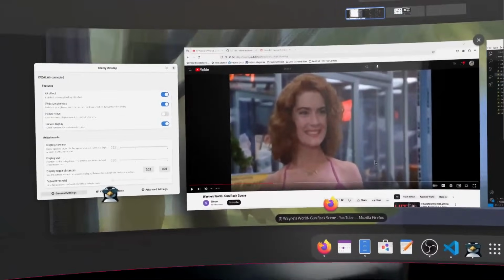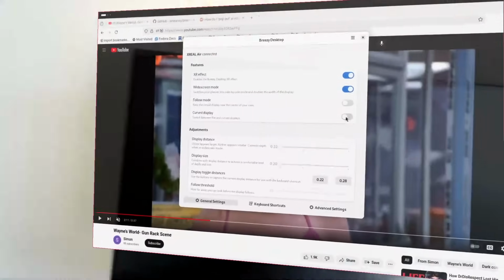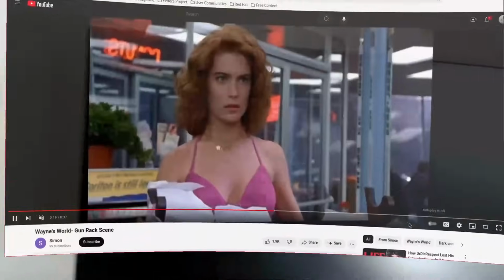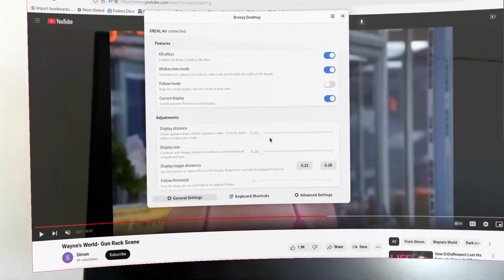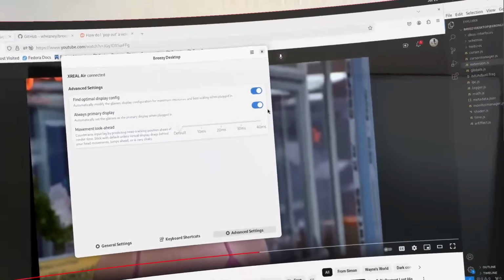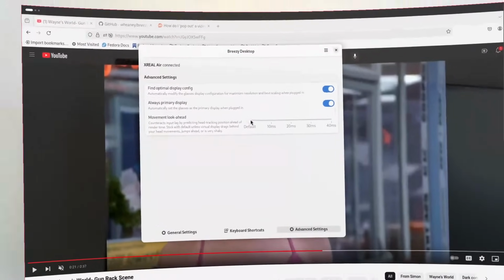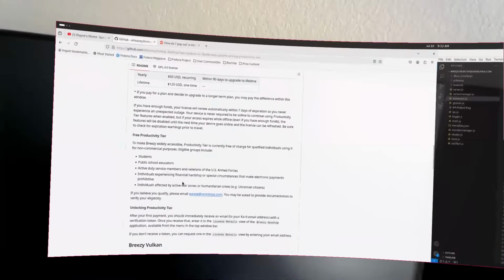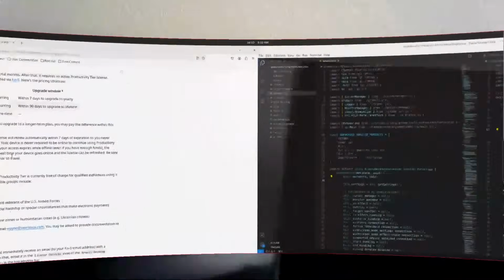XR Linux desktop widescreen mode is live! (Breezy Desktop)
Breezy Desktop is a virtual GNOME desktop experience on Linux for supported XR glasses, including most models from VITURE, XREAL, TCL, and RayNeo. This video shows off the new widescreen mode, which doubles the screen real estate for the virtual display.

Future updates will bring wider accessibility to other XR devices, Linux distros, and CPU architectures.

At the time of this video, these are the currently supported models:
* [Recommended] VITURE One, One Lite, and Pro glasses -- uses an official VITURE Linux SDK, so the experience is top-notch
* [Recommended] RayNeo Air2 -- uses an official RayNeo Linux SDK
* TCL NXTWEAR S/S+ -- uses the same RayNeo SDK, so it technically works, but the experience on these devices hasn't been fully vetted
* XREAL Air 1/2/Pro glasses -- XREAL doesn't provide a Linux SDK, this uses the open source version, and the experience is sub-par
* Rokid support is on the way!
* This will always be up to date with the latest supported devices

0:00 - Intro to widescreen
0:39 - Curved display setting
1:18 - Widescreen vs two displays
2:49 - Side-by-side depth
3:33 - Display size vs distance
4:10 - Advanced settings
6:46 - Paid license
7:06 - Free license options